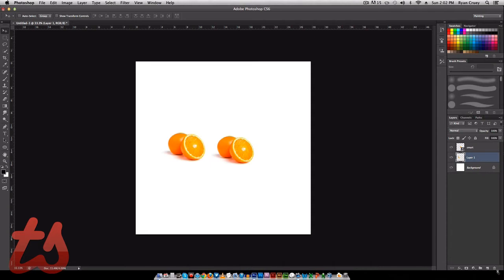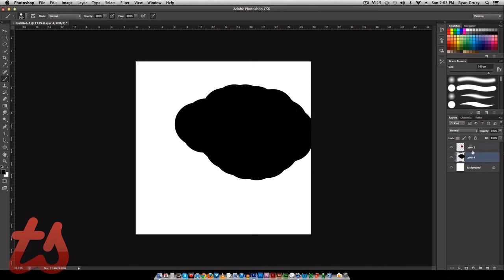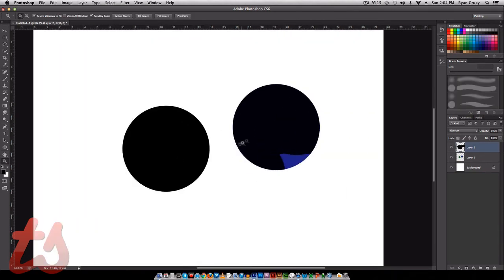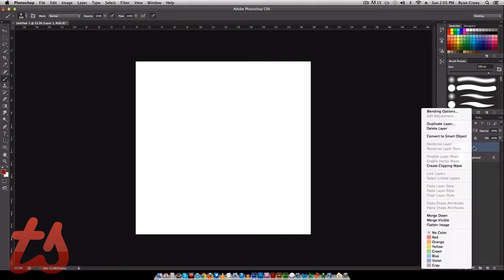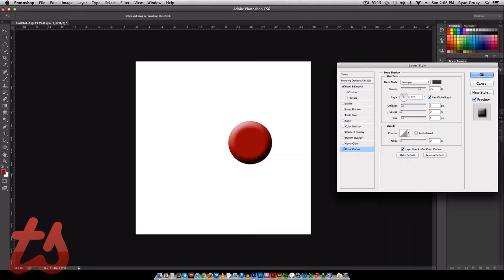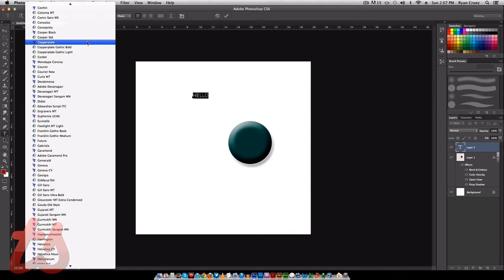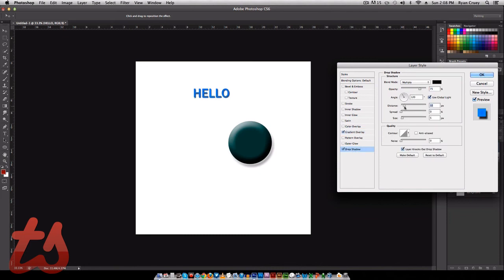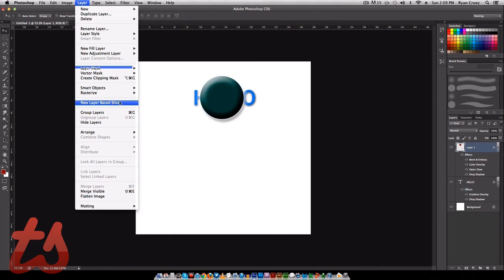Photoshop Layers for Beginners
An overview of some of the cool things you can do with layers and smart objects